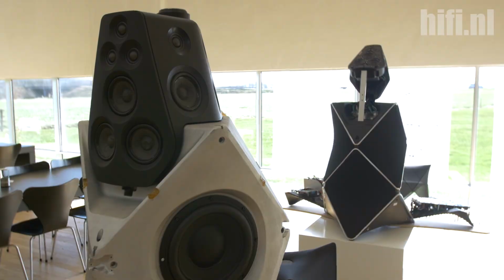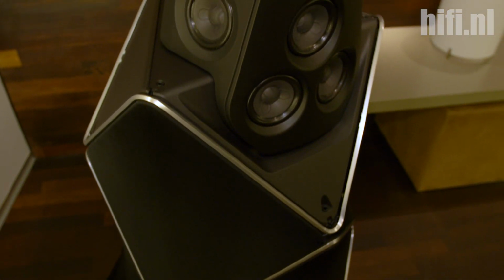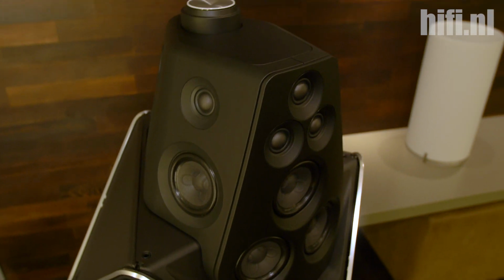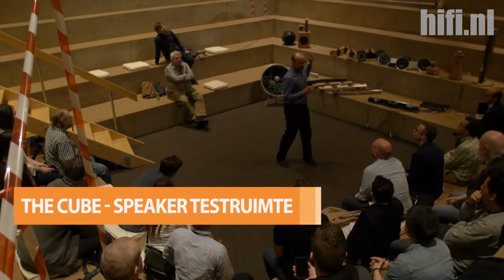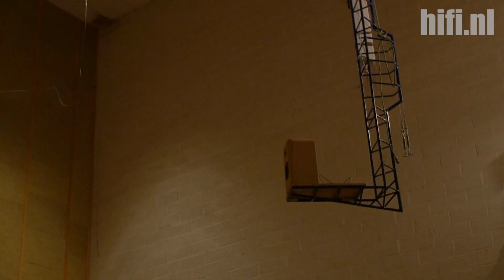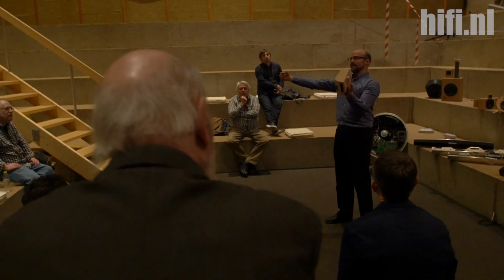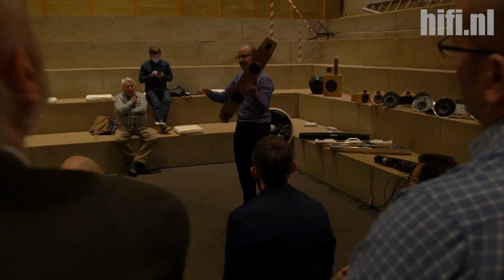Hoe tune je een luidspreker? Op bezoek bij Bang & Olufsen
We waren op bezoek bij Bang en Olufsen waar Geoff Martin, tonmeister en specialist in sound design ons het  sound desing proces liet zien achter speaker ontwerp.